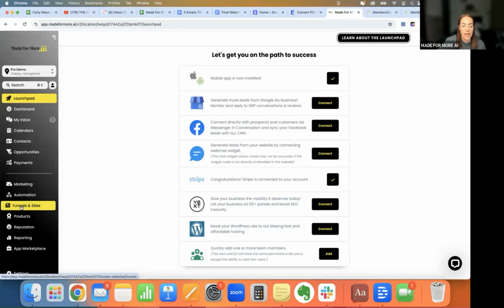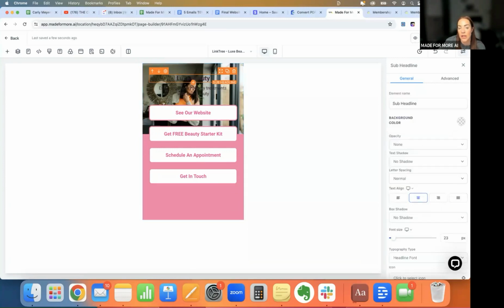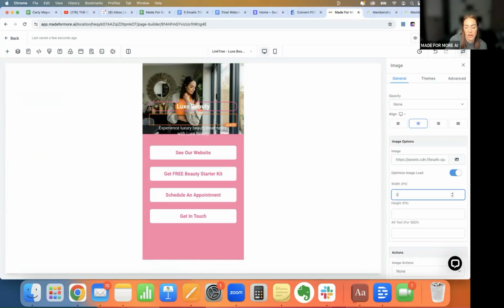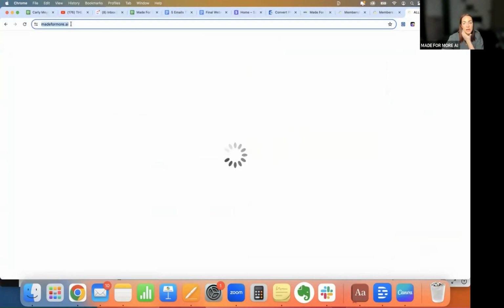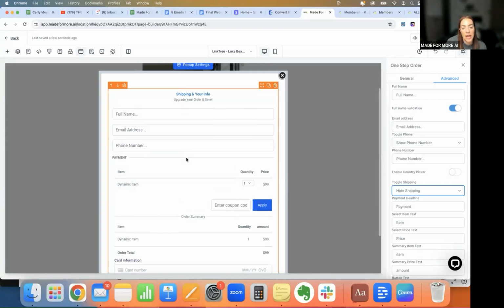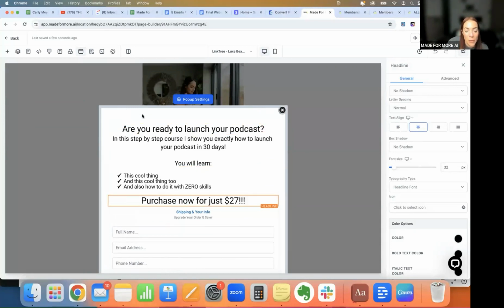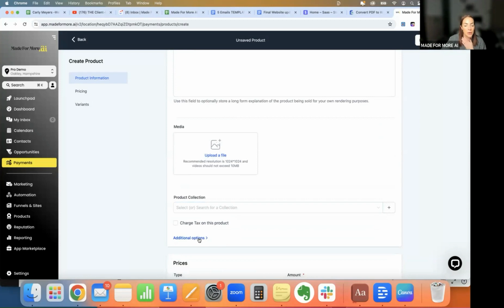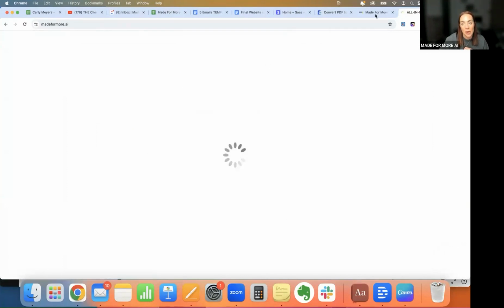How To Create a Linktree / Stan Store on Made For More AI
Carly's Instagram:

 / carlymeyerslife
Made For More AI Instagram: